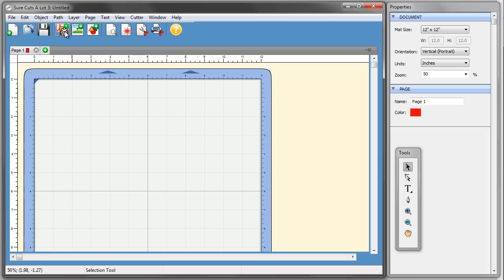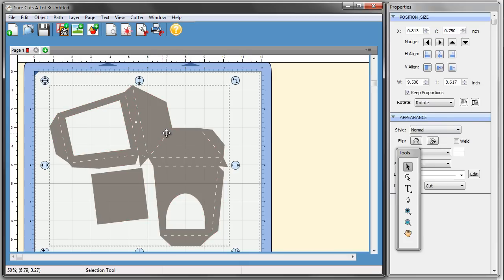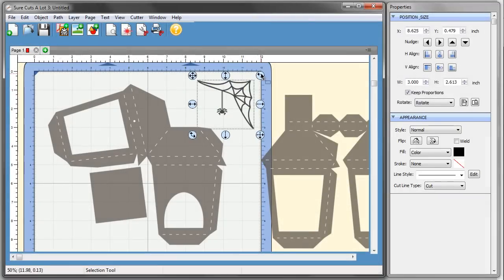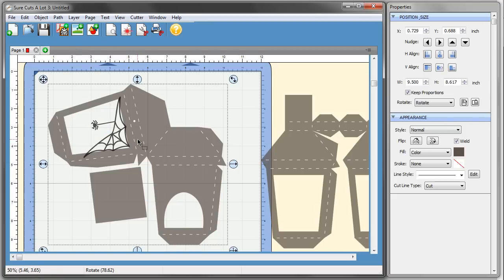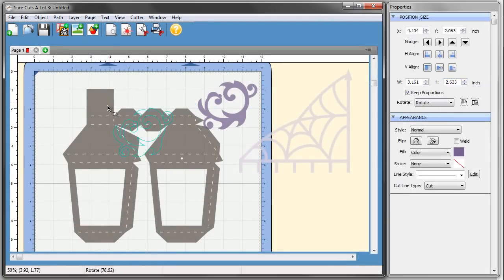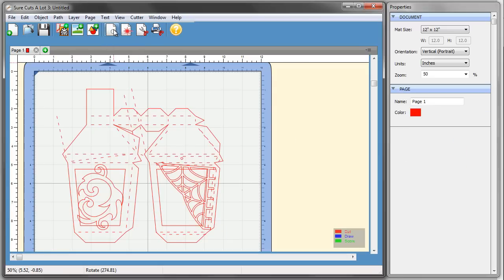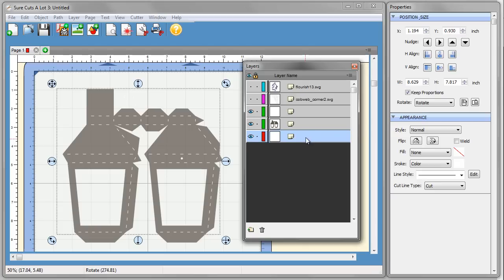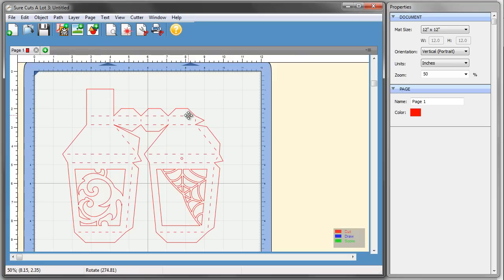Spooky Lantern - Sure Cuts A Lot 3 - How-To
Learn how to customize the lantern from our Crisp Days of Fall SVG Kit - Buy this set now